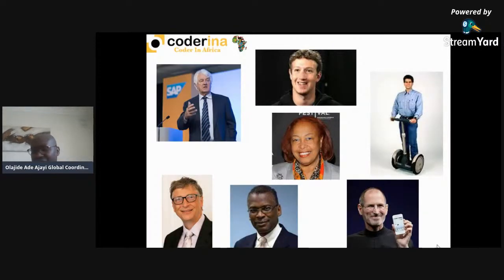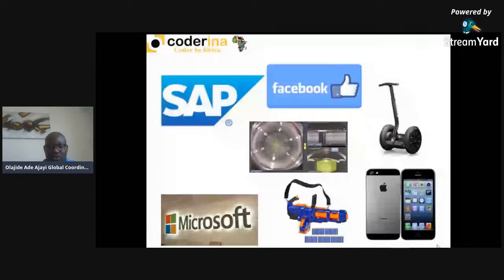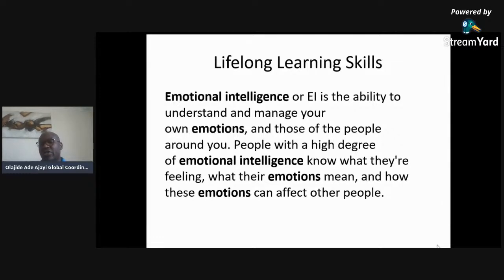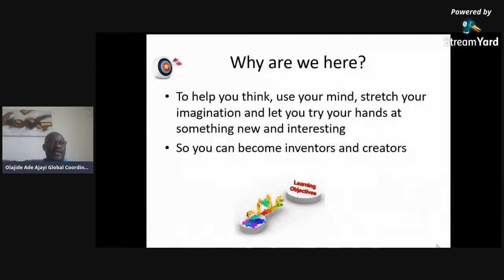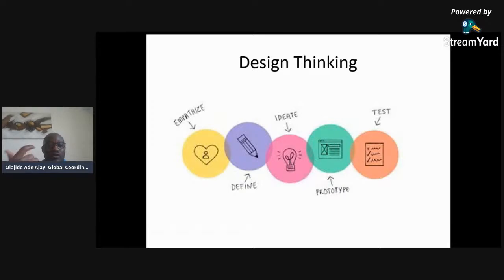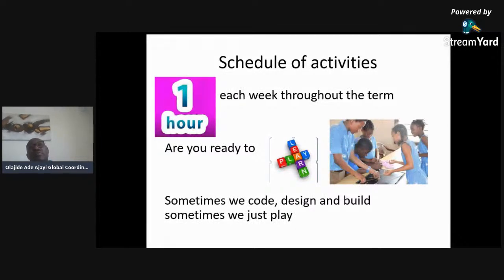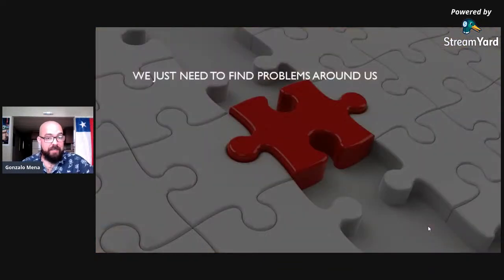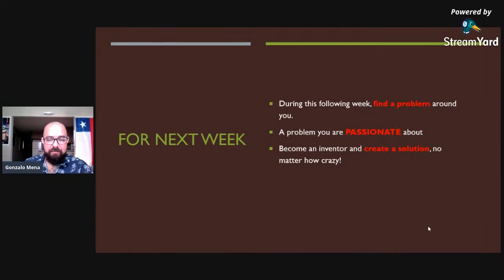Coderina Lifelong Learning Skills - Introduction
This is the introductory class to the Coderina Lifelong Learning Skills training organized by Coderina Education & Technology Foundation. The training is free for learners from elementary school to post-secondary across the world. The training offers the following classes: Computational Thinking | Entrepreneurship | Design Thinking | Coding (Scratch) | Coding (Python) | Emotional Intelligence. The training runs from May 2020 to July 2020 and you can track the classes on this playlist